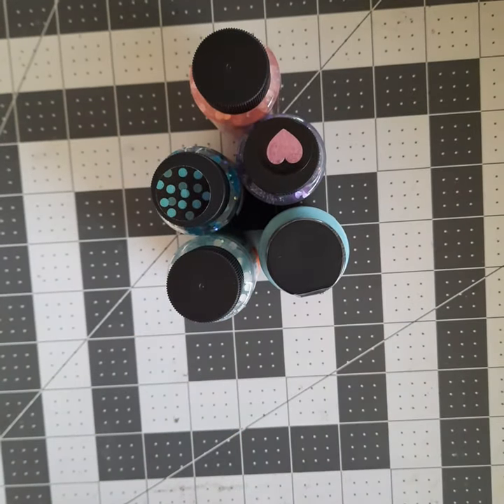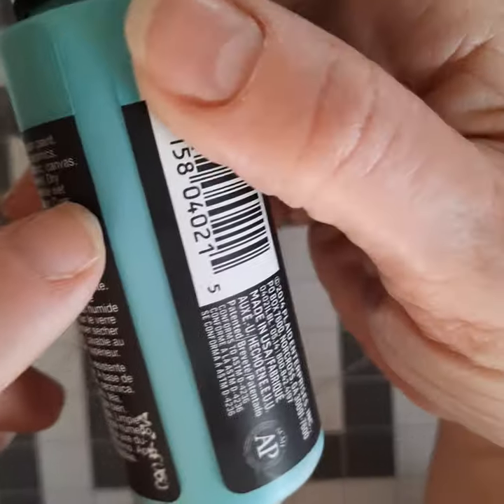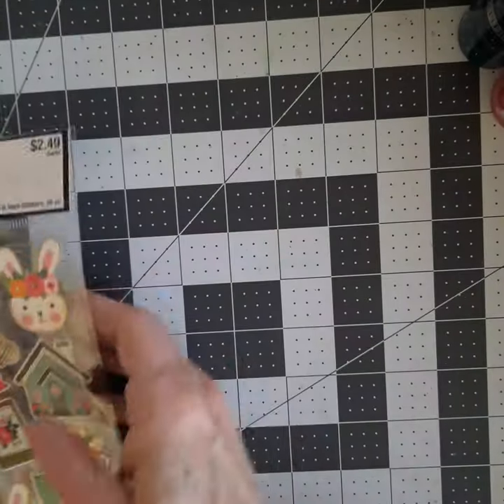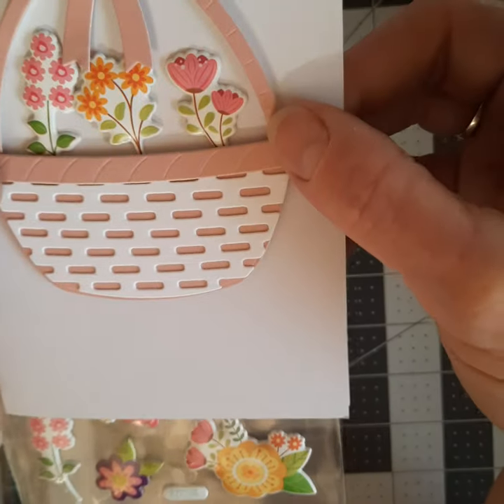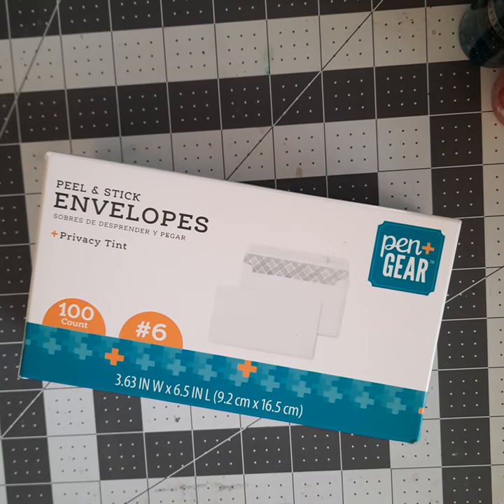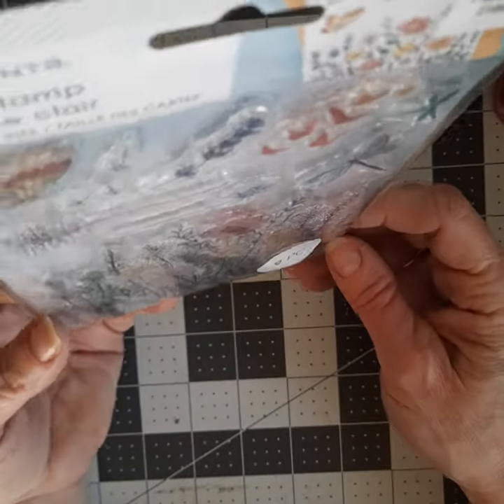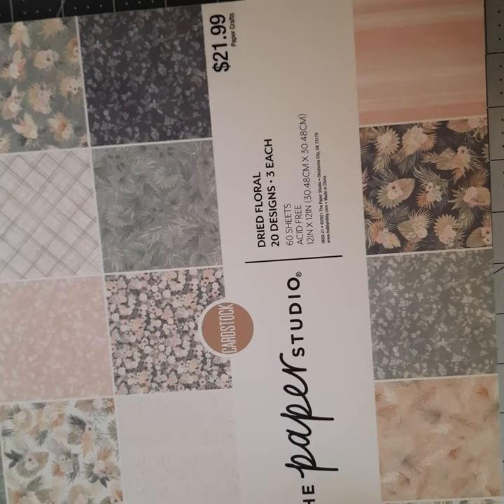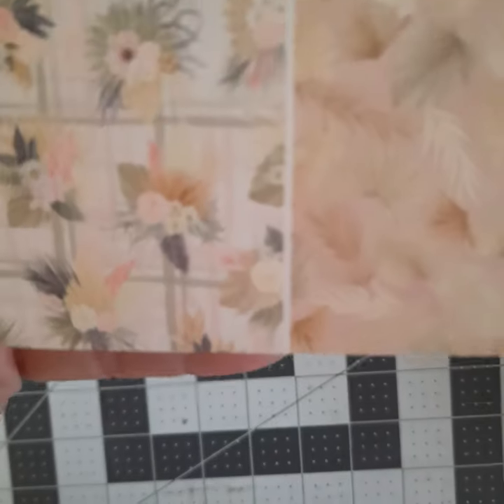Hobby Lobby haul, including a few clearance items!